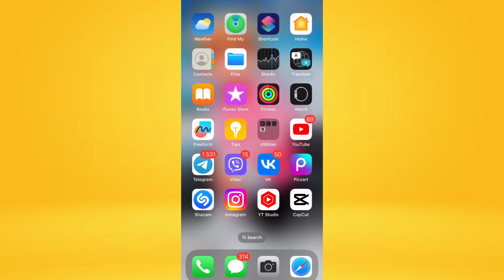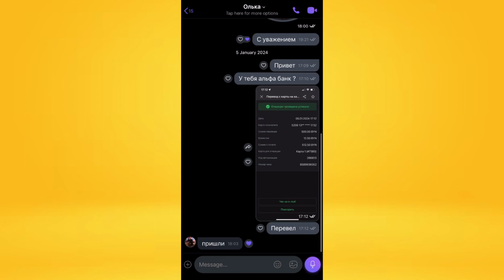How To Read Message on Viber Without Seen - Guide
In this video, I'm going to show you How To Read Message on Viber Without Seen - Guide step by step!

Welcome to our video, in this video you will learn Turn Read Message on Viber Without Seen, this video shows the full process from start to finish, hope we helped you, thanks for watching.